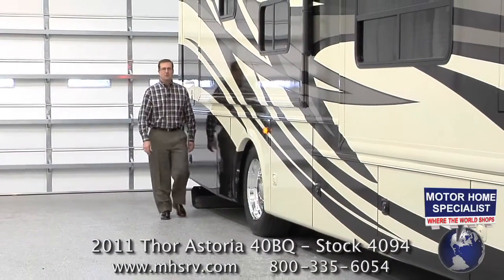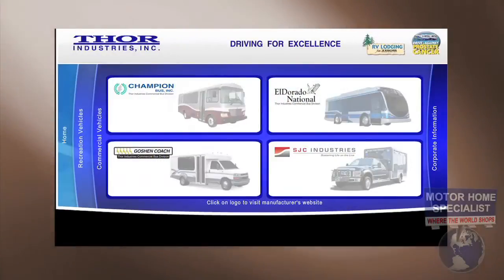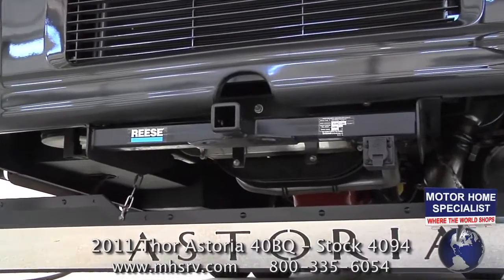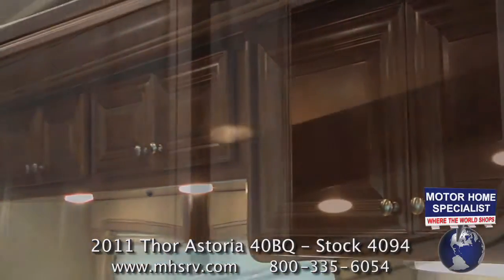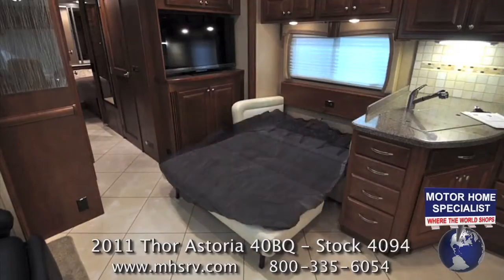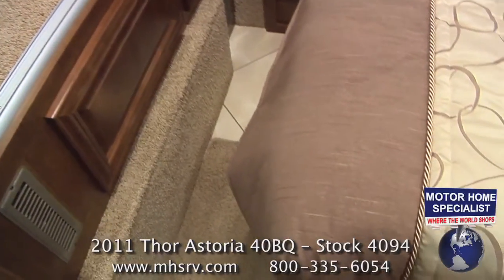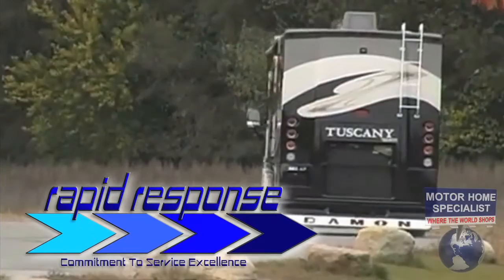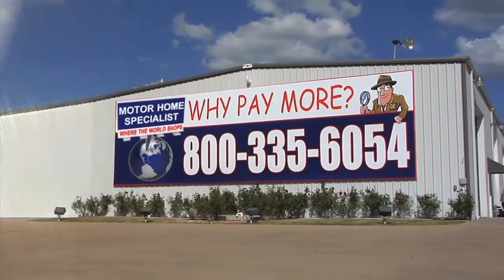2011 Thor Motor Coach Astoria Damon RV for Sale at Motor Home Specialist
All materials and music used in this video have been paid for and are licensed to use. Manufacturer's options, features, colors, floor plans, etc. are subject to change without notice. Some furniture, carpeting, and decorations may be for demonstration only and not be a part of the available features list or sale price. Every effort has been made to insure the accuracy of the information in this video and it is deemed reliable, but not guaranteed information. Any weights and sizes expressed are approximates and may vary from floor plan to floor plan and are not guaranteed to be 100% accurate. Some visuals may not be of actual unit, chassis, etc. for sale and be used for demonstration and or video production value only. Any references to "#1" are per the official stat surveys of Statistical Surveys Inc. at time of video production unless otherwise stated. #1 in world references per Stats Surveys Inc. for American built RVs at time of video production. Everyone at Motor Home Specialist appreciates your interest and if you have any questions concerning our videos or available products please let us know.